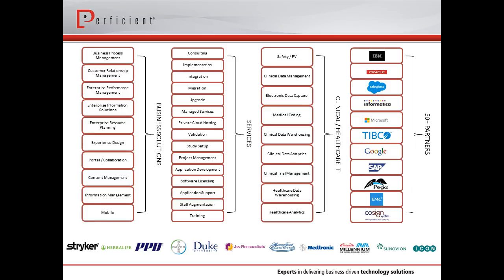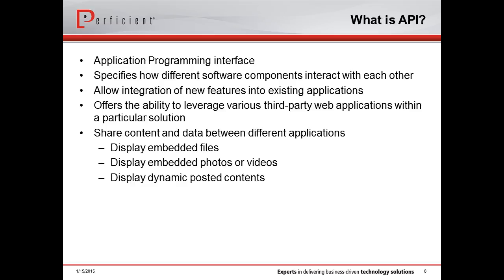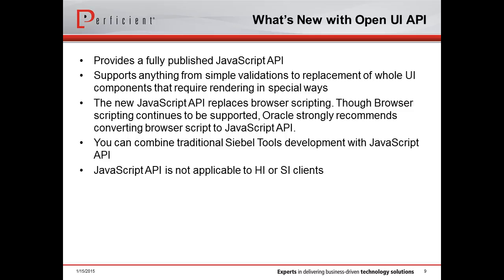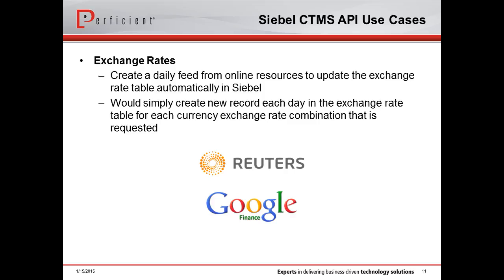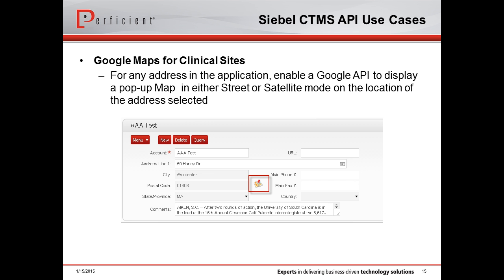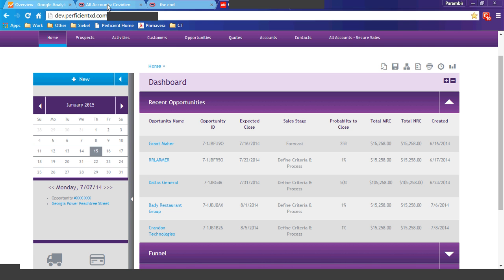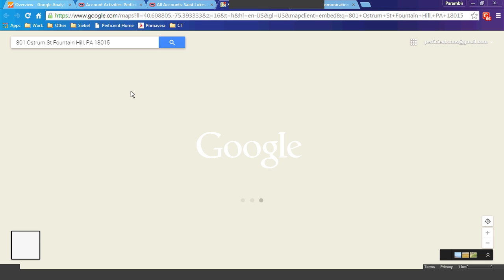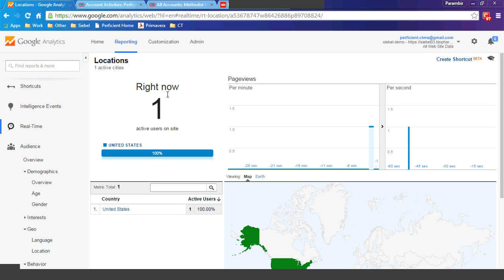Getting the Most out of Siebel CTMS with APIs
Learn how you can enhance your CTMS with APIs. --

If your organization is using Siebel CTMS, you're already ahead of the game. However, you can further enhance the user experience and functionality by utilizing existing third-party APIs with Siebel CTMS. An API, also known as application programming interface, offers the ability to leverage various third-party web applications within a particular solution.

Examples of how you can enhance Siebel CTMS with APIs:

-- Exchange rates
-- Company Twitter feed
-- Google Maps for clinical sites
-- LinkedIn profiles for investigators
-- Company news and stock quotes
-- Google Analytics for CTMS users

Perficient’s Param Singh, director of clinical trial management solutions, discussed several APIs that you can use to boost productivity and increase employee engagement. The webinar included a live demonstration of a Google Analytics integration with Siebel CTMS.